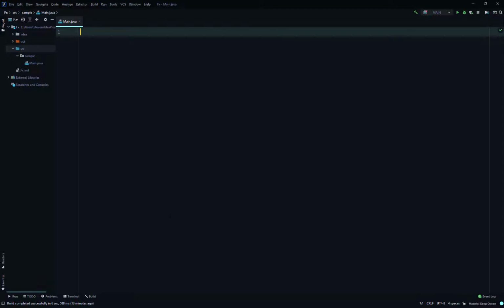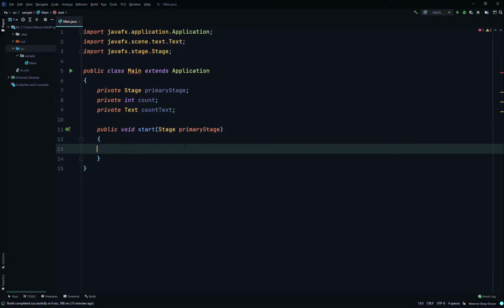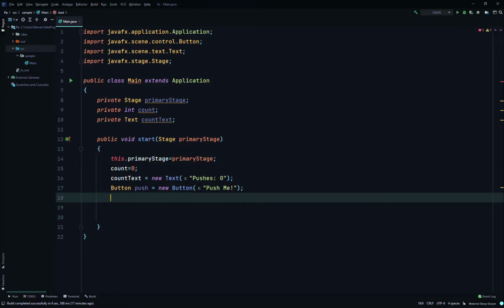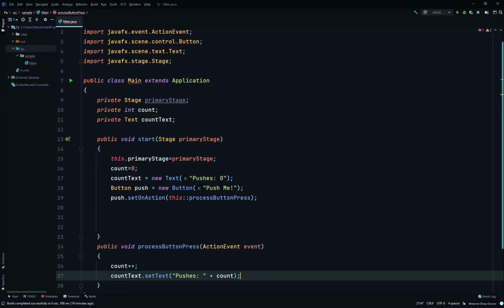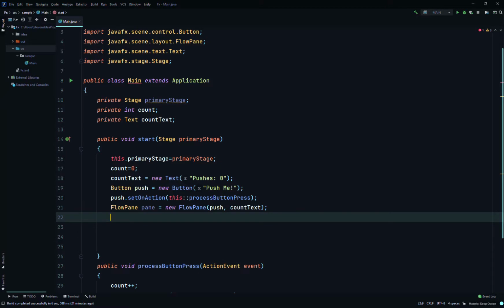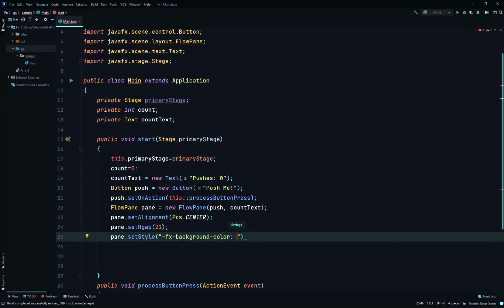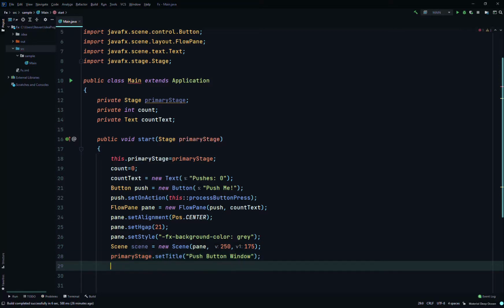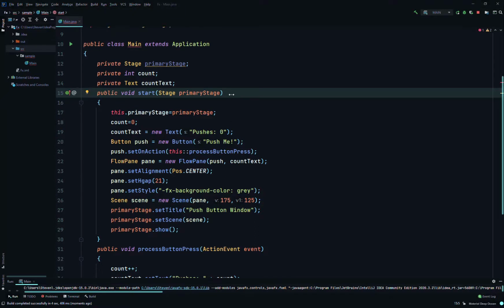JavaFX - Button FlowPane Text ActionEvent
Javafx code  Button FlowPane Text ActionEvent